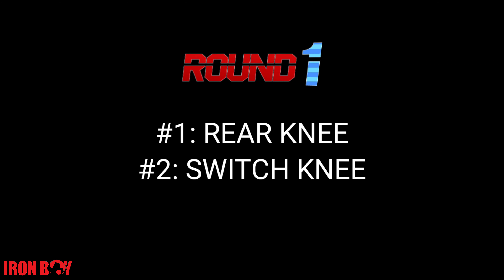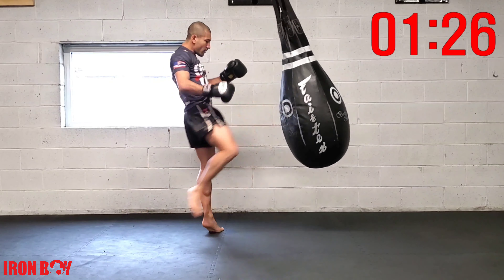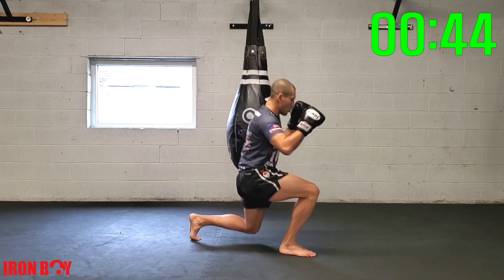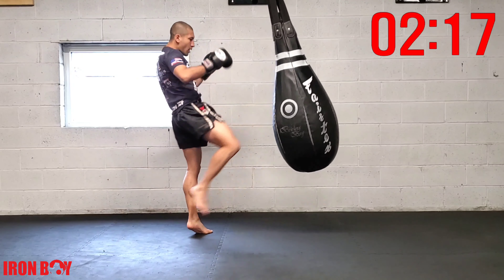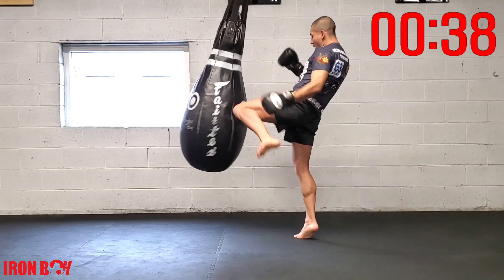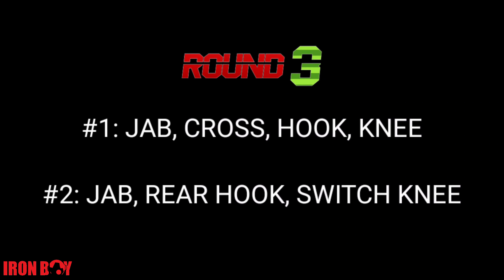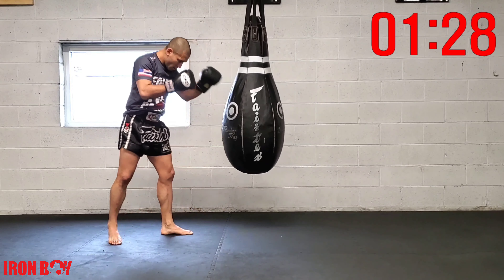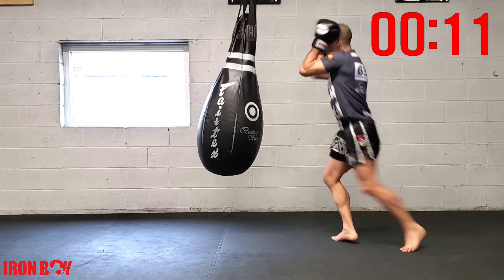10 MINUTE HEAVY BAG WORKOUT SPEAR KNEES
💥IN HOME MUAY THAI TRAINING💥

10 MINUTE HEAVY BAG WORKOUT SPEAR KNEES
Starting out our heavy bag series with spear knees! We will be doing 3 rounds on the heavy bag with 45 seconds of strength conditioning exercises in between rounds. Remember to give it 120% in this intense muay thai training session! Check out the line up below!

R1: Rear Knee + Switch Knee

45s Lunges

R2: Jab, knee + Cross switch knee

45s Squats

R3: JAB, Cross, Hook Knee + JAB Rear hook switch knee.

45s Skip Knees

About this video: Heavy bag muay thai workout focused on spear knees